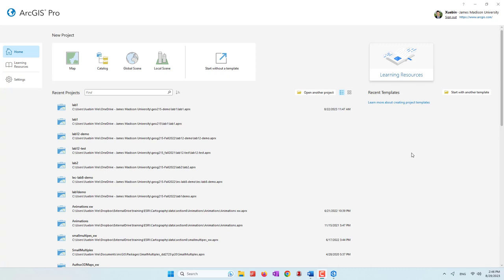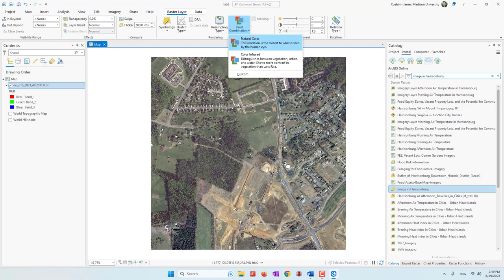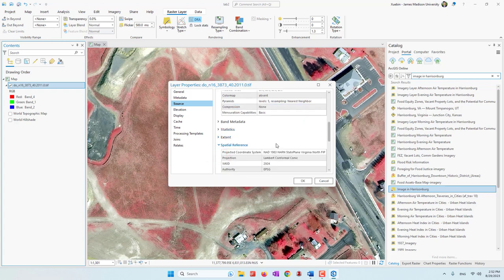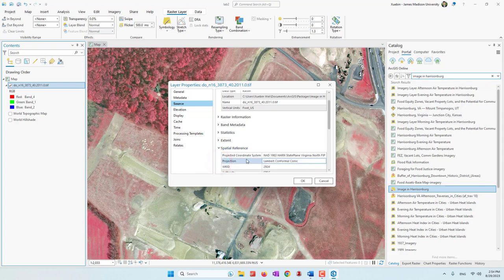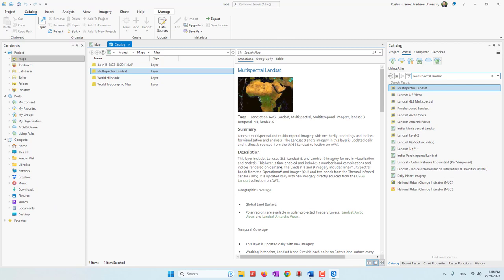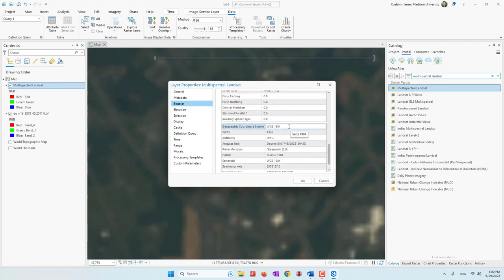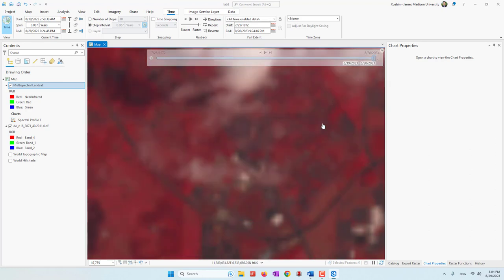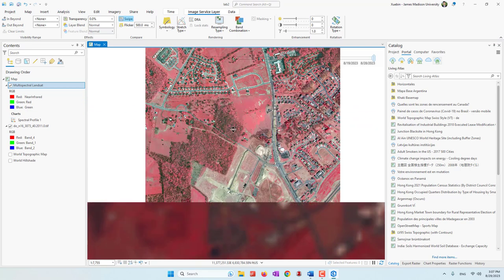Lab 2. Download and Explore Aerial Photos and Satellite Images in ArcGIS Pro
Objectives:
• To get familiar with aerial photos and satellite images
Data:
• Download one High-Resolution aerial photo of 2011 in the Harrisonburg area from the ArcGIS Portal
• Download one Landsat8 satellite from ESRI Living Atlas
• Optional: Other Resource:

Steps:
1. Start a new project in ArcGIS Pro, name your project Lab2, and save your project in your OneDrive folder.
2. In ArcGIS Pro Catalog/ Portal/ArcGIS Online, search Image in Harrisonburg (owner is weixx_jmu) and drag the photo to the map.
 3. View the photo in the Map View. Change the Band Combination to Color Infrared on the Menu Bar/Raster Layer.
4. Check Raster Layer/DRA (Dynamic Range Adjustment) and zoom in to different locations.
 DRA will use only statistics calculated from the pixels displayed on your screen for the display. This will brighten the display for darker visualizations, and for brighter visualizations, it will reduce the brightness.
5. Right-click the Photo layer, open Properties/Source, and view the raster data information.
6. In ArcGIS Pro Catalog, search Landsat in Living Atlas, and drag the Multispectral Landsat (owner is Esri) image to the map.
 7. Right-click the Landsat image layer and View Metadata.
8. On the Menu/Data, click Processing Templates and choose Natural Color.
 9. Click Create Chart and choose Spectral Profile. Add two points on the map and compare their spectral profiles.
10. In the Processing Templates, select Color Infrared.
11. Enable Time and make sure the latest Landsat image is selected.
 12. In Menu/Image Service Layer, check Swipe. Compare the Landsat image (Color Infrared) against the Harrisonburg image (Color Infrared).